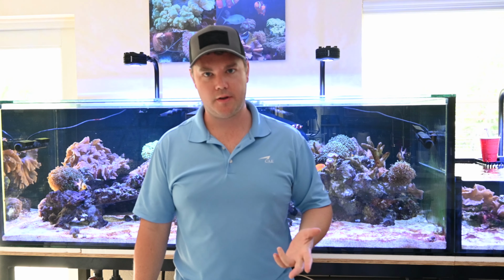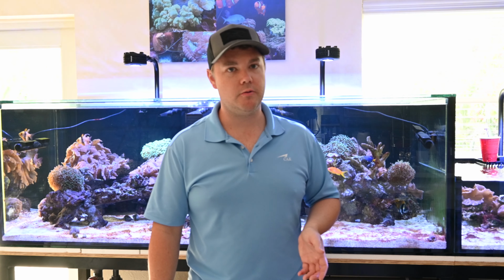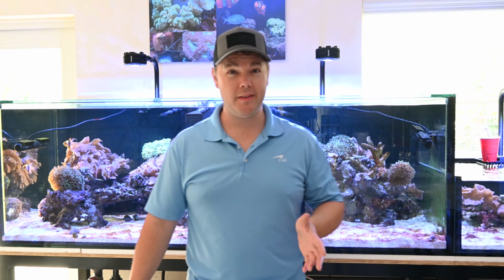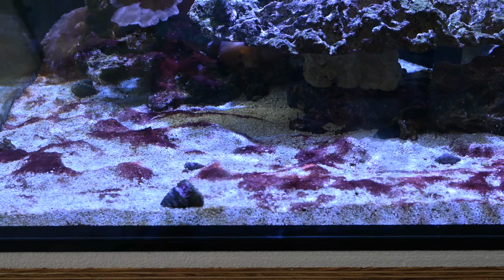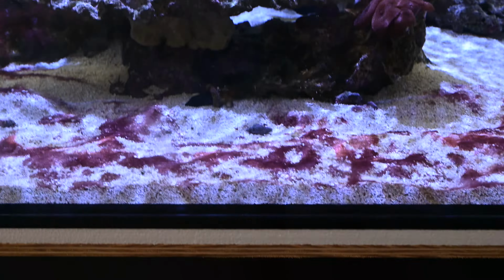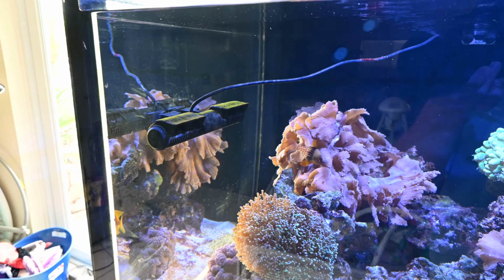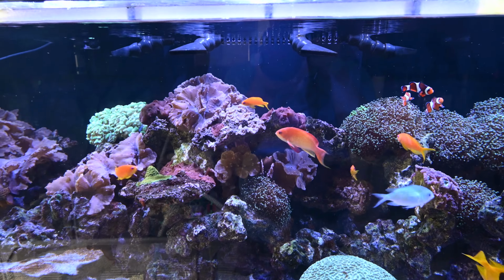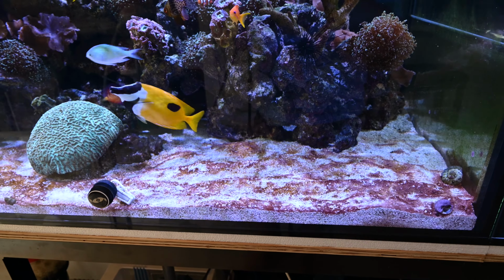360 Gallon Dual Zone Water Flow Update - Needing Help!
Hi everyone! I am currently encountering algae which I believe is fully flow related (due to lack of flow) and not due to water quality. I'm looking for suggestions on how to redirect Gyers (XF 350s) and any other suggested changes you all can offer!